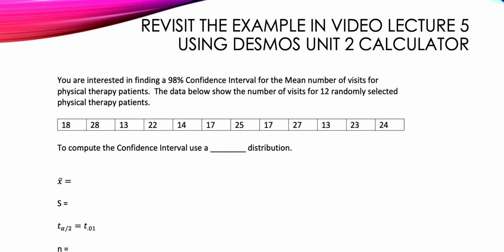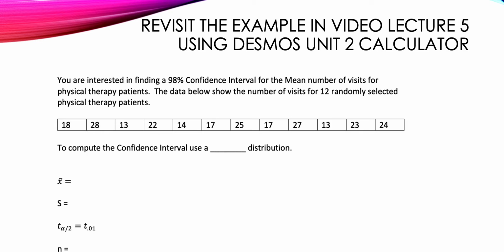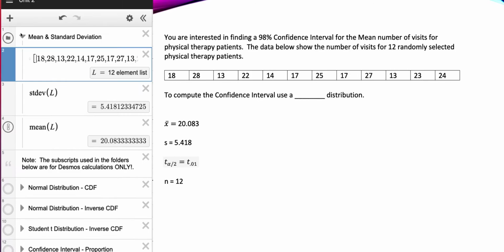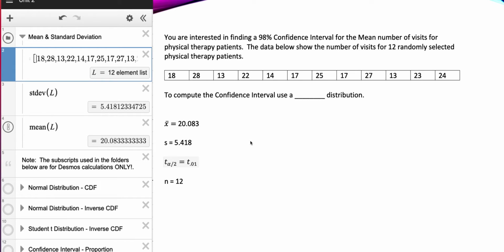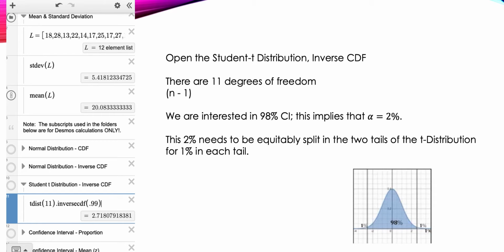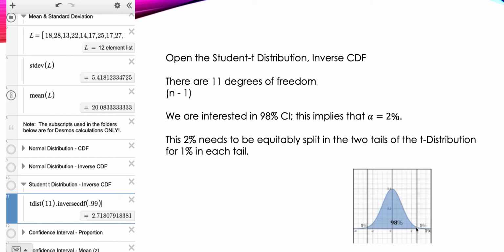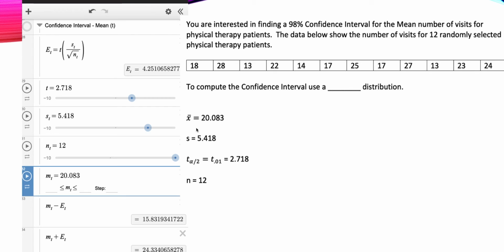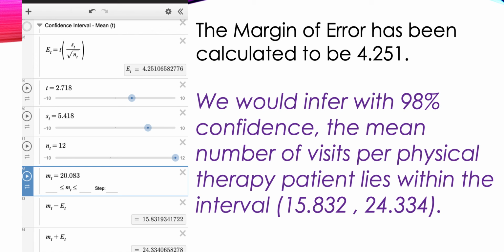Supplement to 2.8, Video Lecture #5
Specific keystroke directions for Unit 2 Desmos Calculator for computing Confidence Interval for a Mean